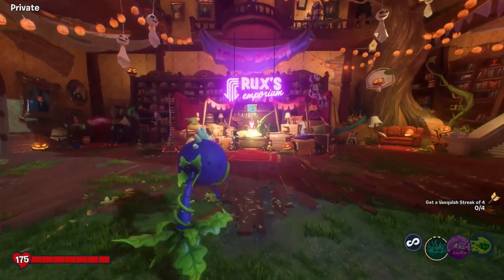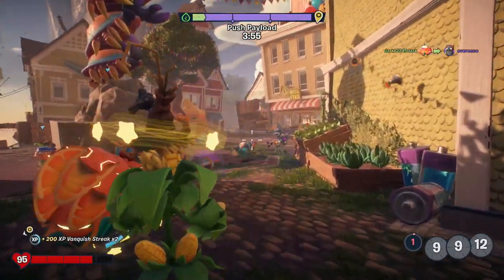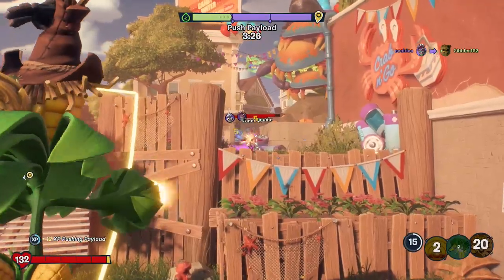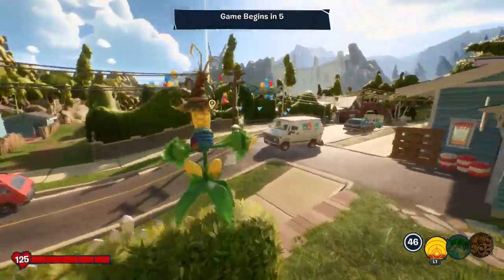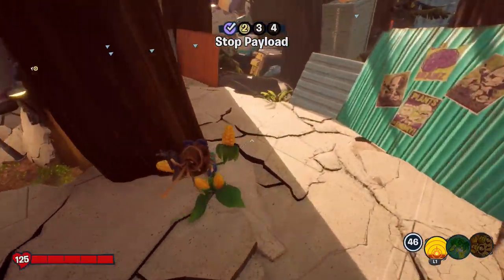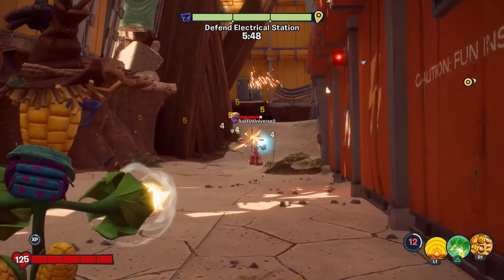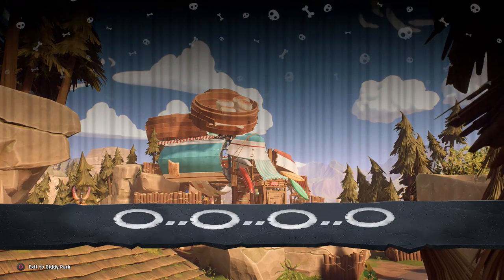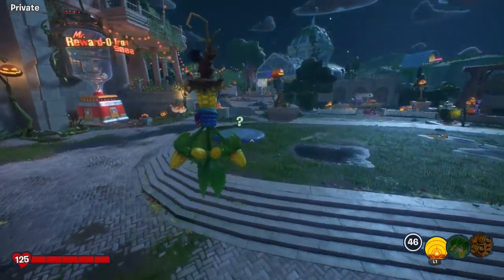Scare-cob Hat! Kernel Corn! - Plants vs. Zombies Battle for Neighborville Gameplay Part 61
Welcome to Plants vs. Zombies Battle for Neighborville Part 61! We continue our new Plants vs. Zombies adventure checking out the Kernel Corn Scare-cob Hat!